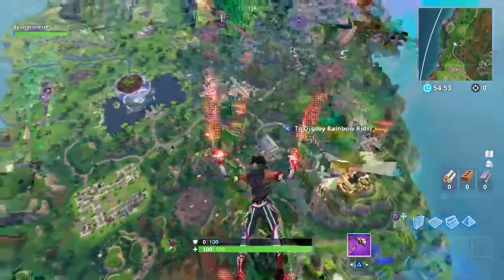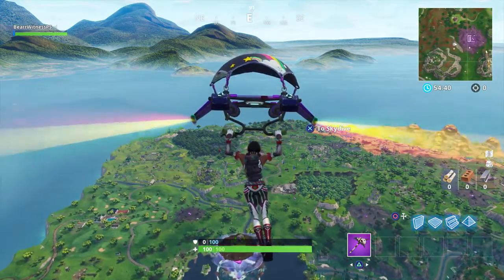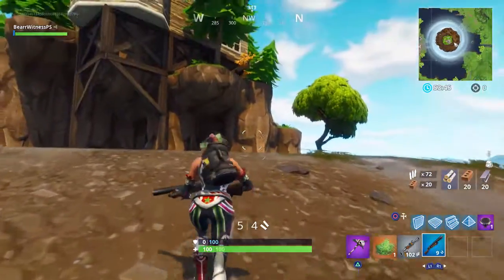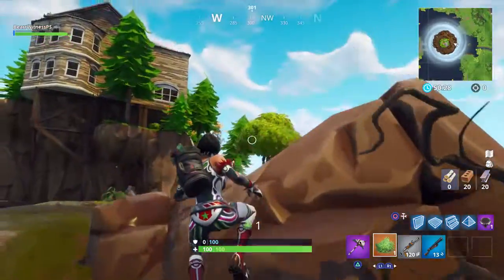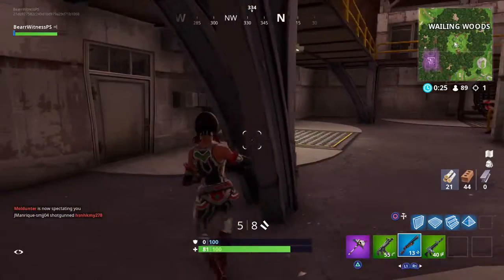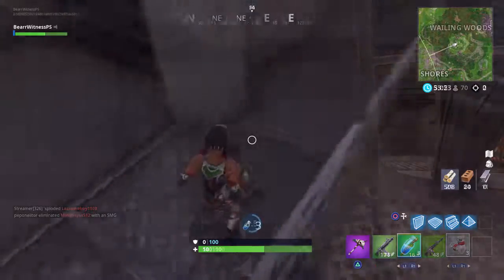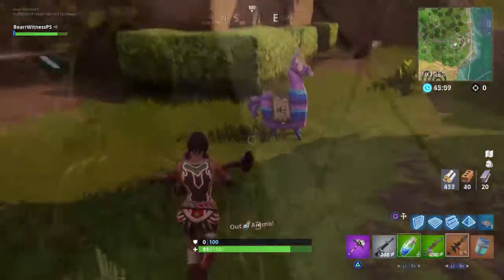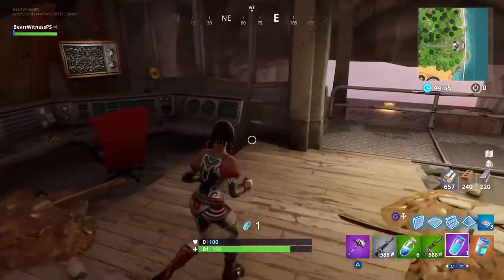ALL NEW FORTNITE LOCATIONS IN SEASON 6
Rate the video, Comment your thoughts, and sub for more fortnite content